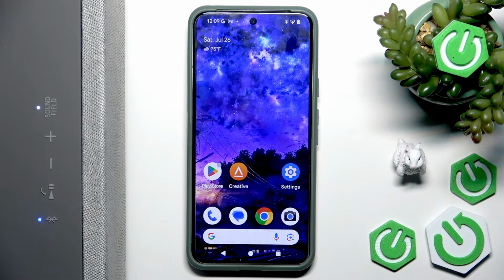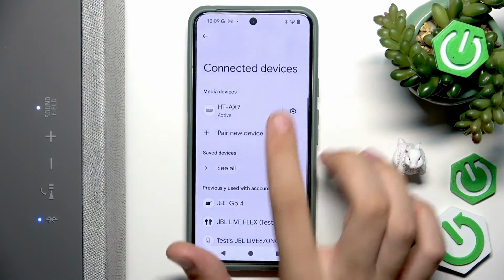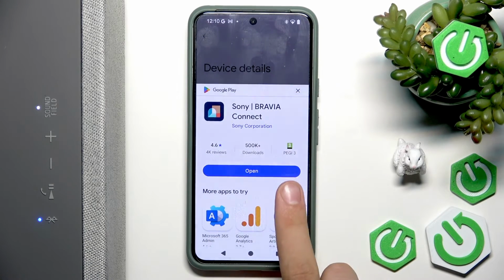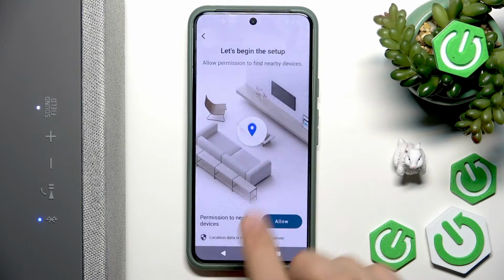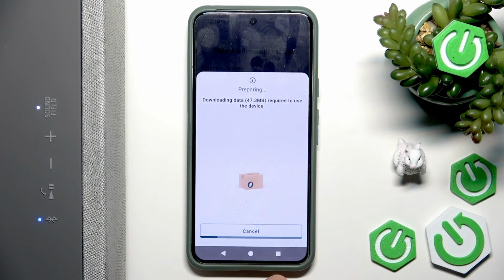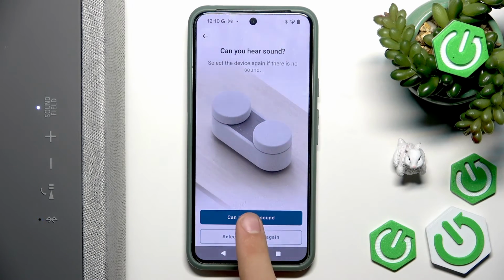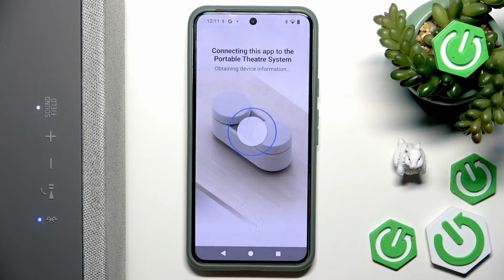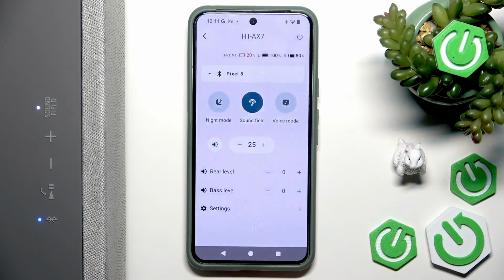SONY HT-AX7 – How to Install and Set Up the App on Android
If you want to connect your SONY HT-AX7 theater speaker to your Android phone, this video will show you how to easily install and set up the required app. We’ll walk you through each step, from finding the Sony app in your phone’s settings, installing Sony Home Entertainment Connect (or Sony BreveConnect), granting permissions, pairing your speaker, and finishing the setup. By following these instructions, you’ll be able to control your SONY HT-AX7 speaker from your Android device and enjoy a seamless audio experience. This guide is perfect for anyone setting up their SONY HT-AX7 for the first time or troubleshooting the app installation process.

How to install the SONY HT-AX7 app on Android?
How to set up SONY HT-AX7 speaker with an Android phone?
Where to find the SONY HT-AX7 companion app for Android?

0:00 Introduction
0:10 Open Settings and Connect Devices
0:22 Install Sony Companion App
0:40 Open and Agree to Terms
0:51 Grant Permissions
1:03 Pair and Connect SONY HT-AX7
1:28 Complete Setup and Allow Notifications
2:08 App Ready and Final Tips